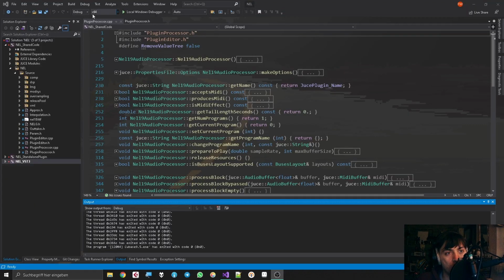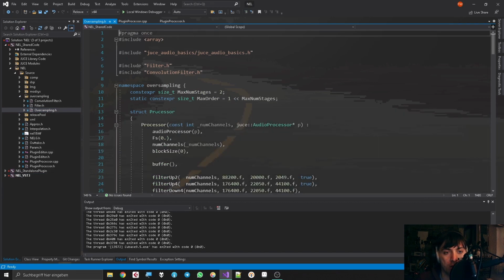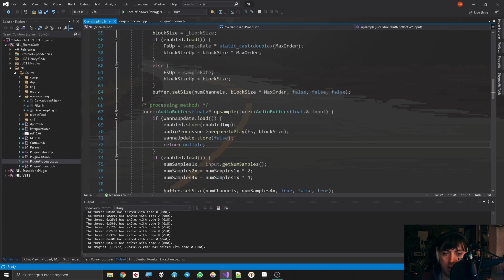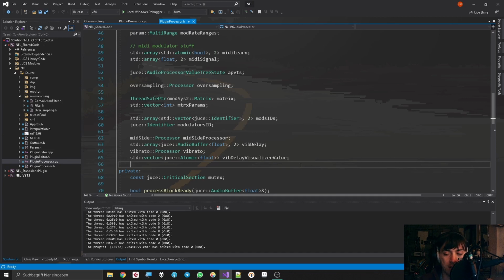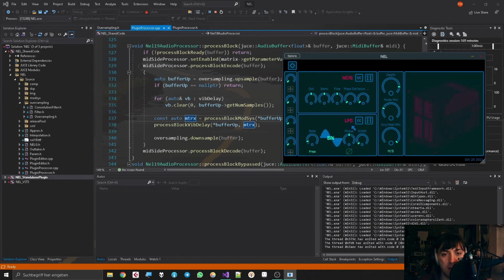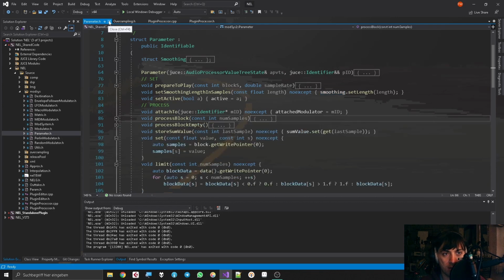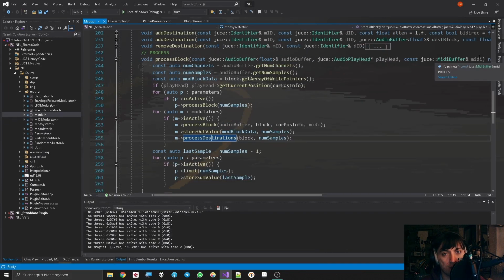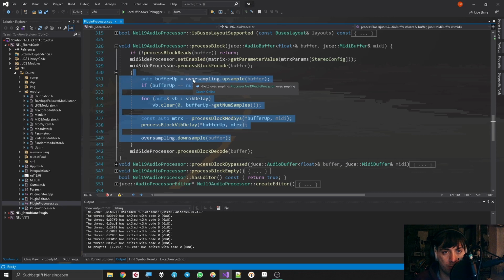I Broke My Plugin But It's Actually A Good Thing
NEL is in a bad state. You can barely use it without crunching your cpu. But it's also going to be better than ever before...

00:00 Intro
00:28 Oversampling in NEL
02:28 Oversampling Improvements
05:25 Why Bad CPU Load
06:19 ProcessBlock in NEL
07:40 Modulation System Issues
10:57 What Does Really Need Oversampling